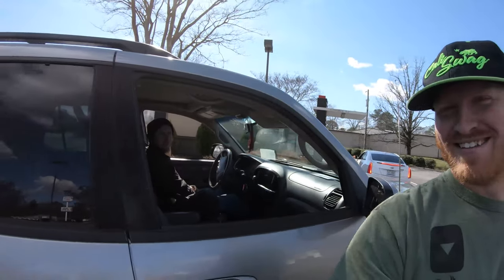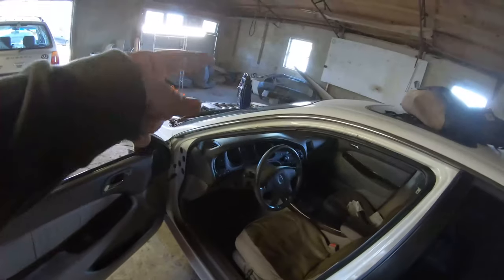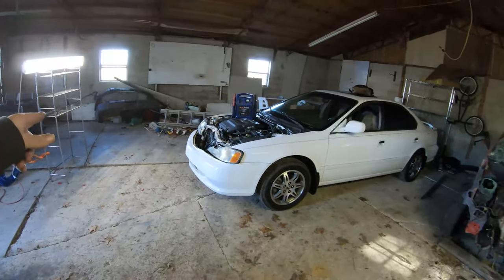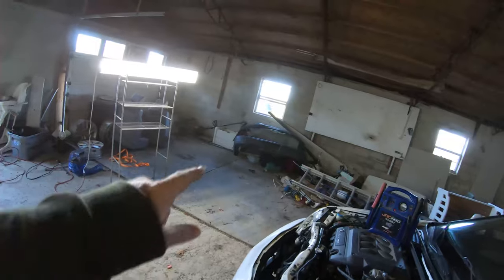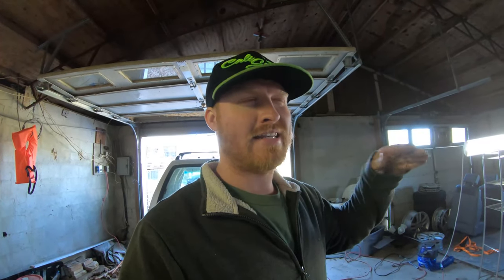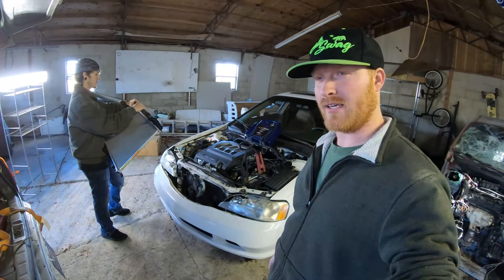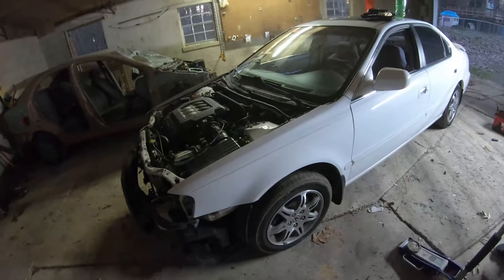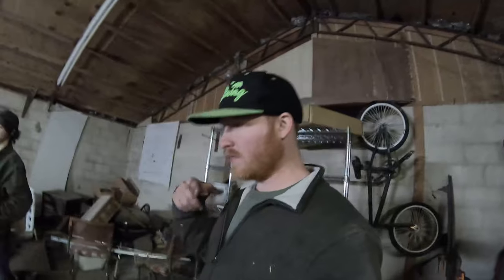Im Lifting a 1999 Acura TL For The Gambler500 | Lifted Acura TL Rally Car Build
In this video, Austin and I pull the core support where it was pushed in to the motor out so we can change the radiator. I'm going to attempt to lift this 1999 Acura TL and put some decent tires on it and use it for the Gambler500. As far as I know it needs an oil change, we are going to put some Blue Devil in the radiator just in case it might have a blowed head gasket. I hope it don't tho. I've never changed a head gasket on one of these motors but I heard it sucked. lol

-Music!

-Twins Beats ⬇️ I'm loving the music from this channel so please show them some love.